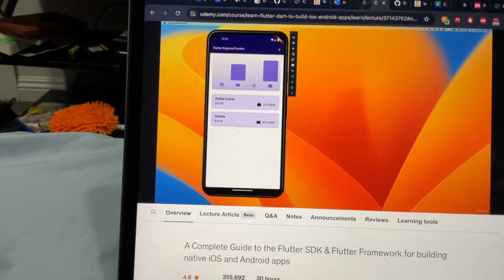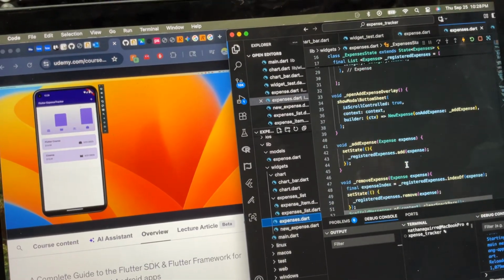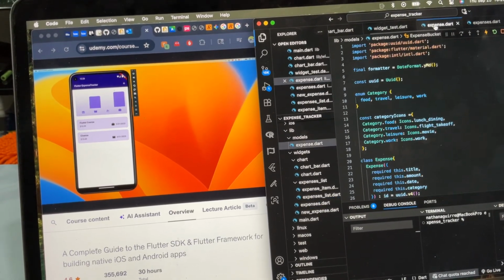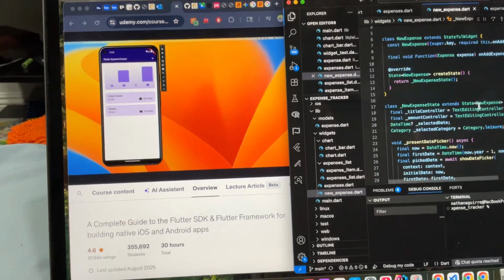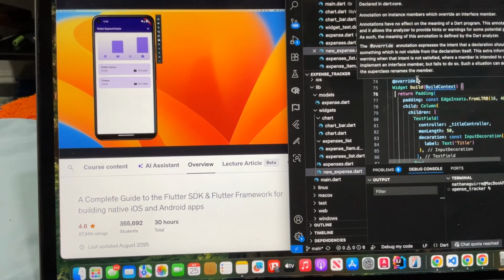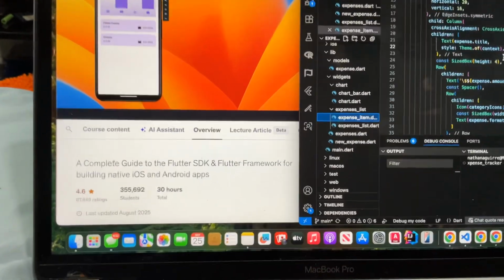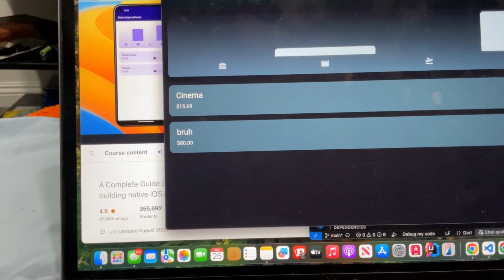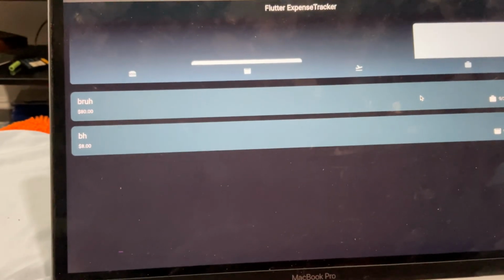September 25, 2025